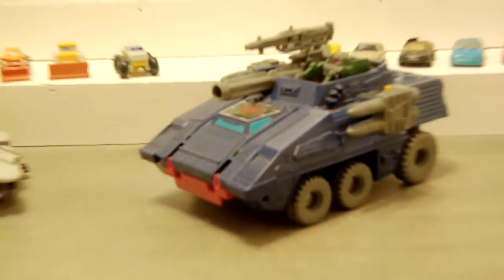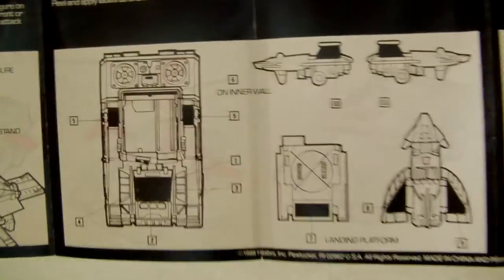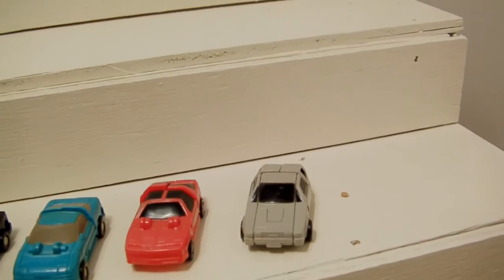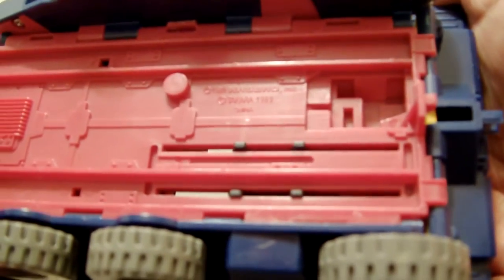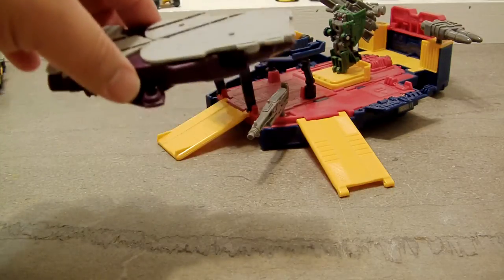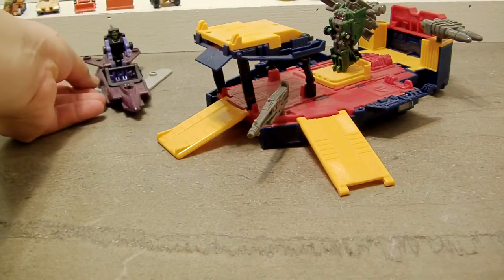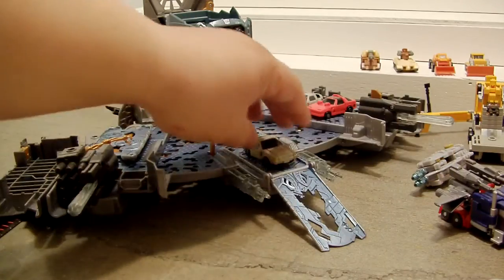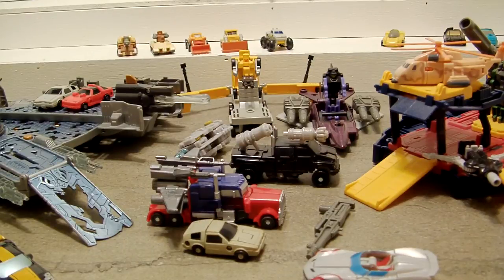TRANSFORMERS G1 Micromasters Groundshake and others review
Another  small collection of T.F's These are my Micromasters